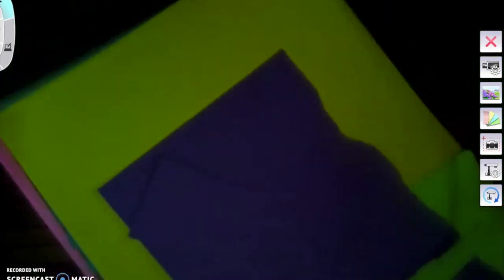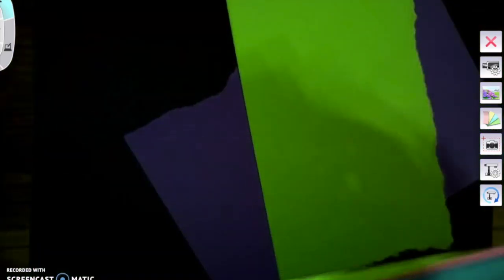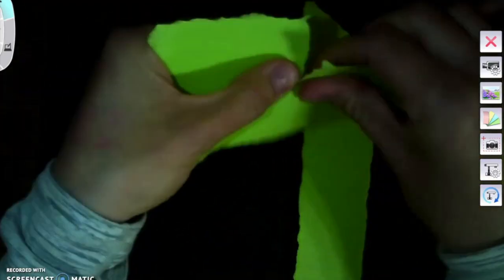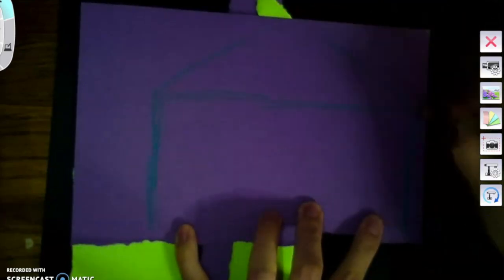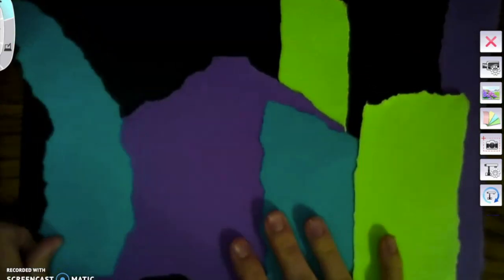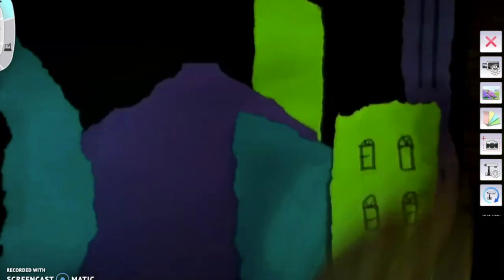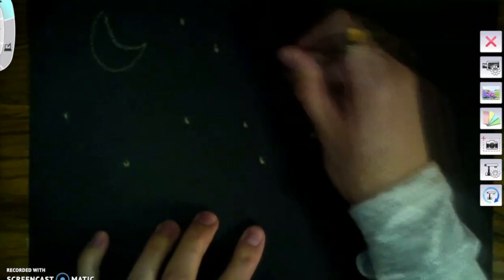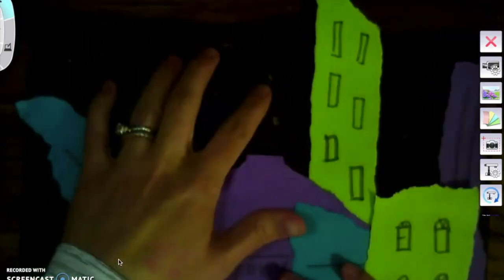Art 5: Cityscape